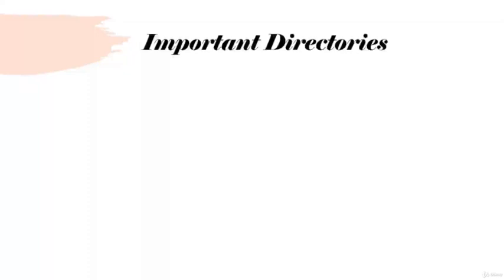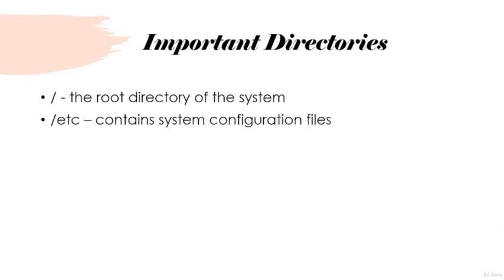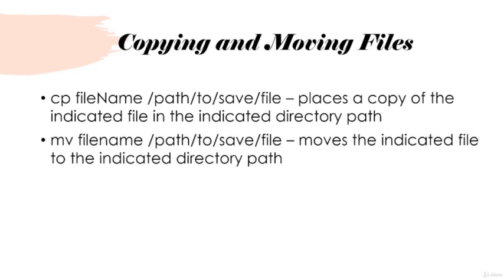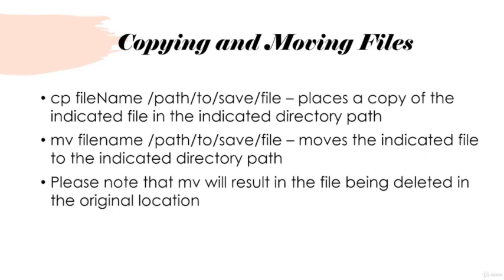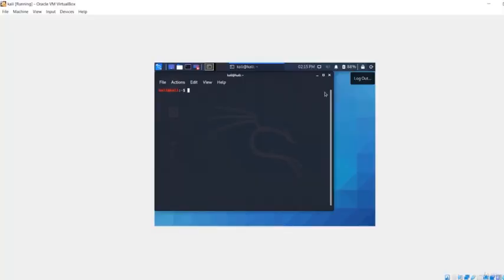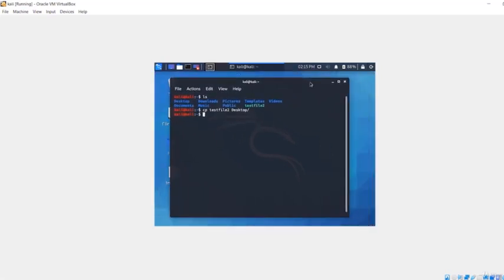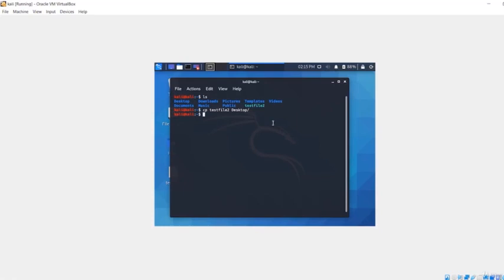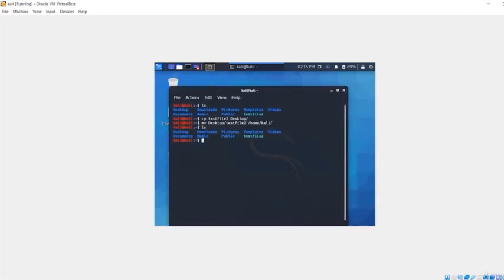Working With Directories & Moving Files